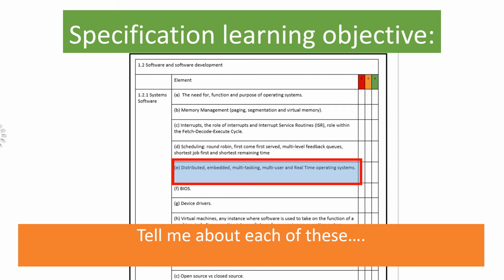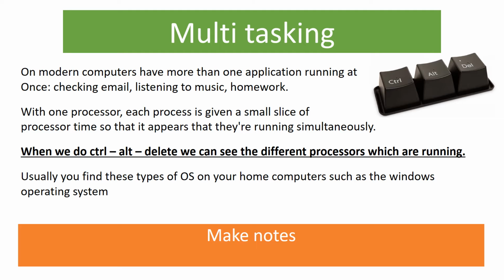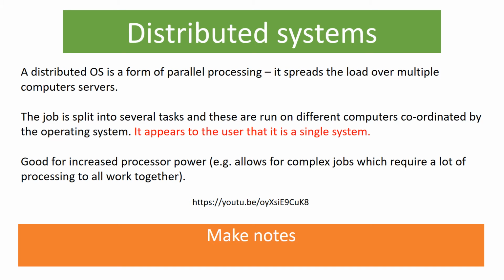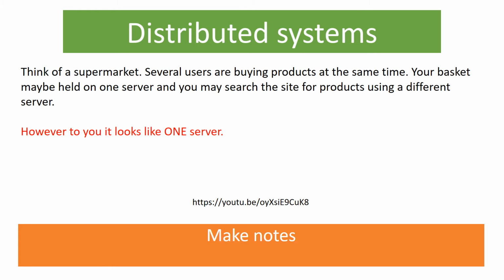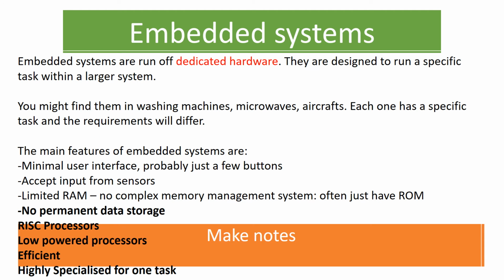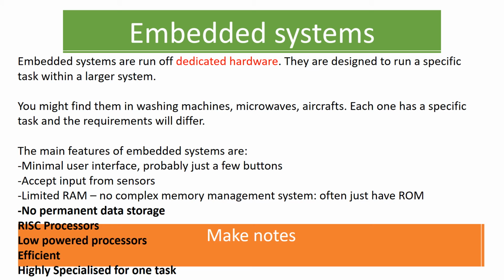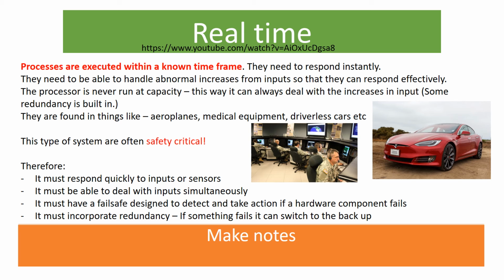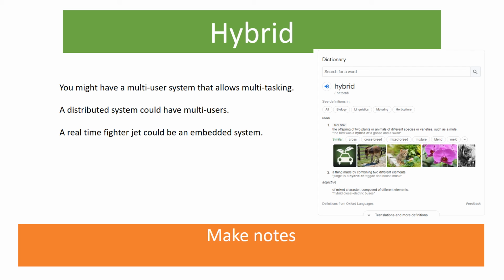1.2.1 Types of Operating systems